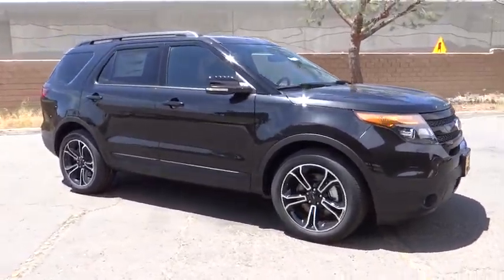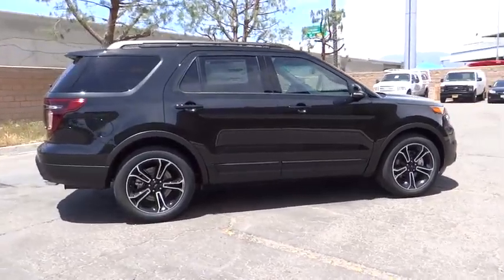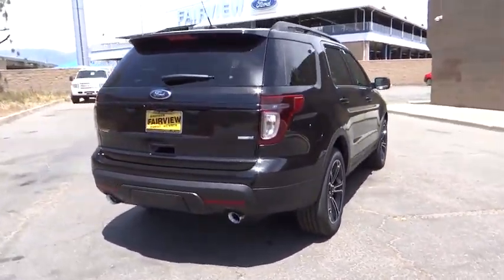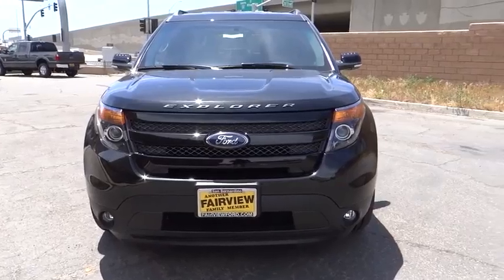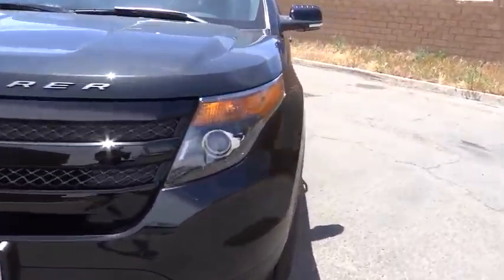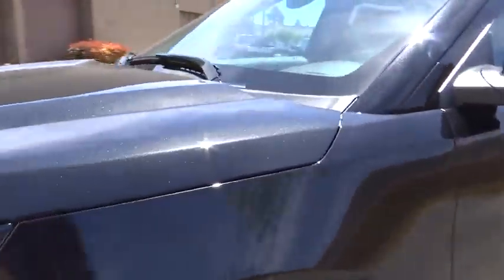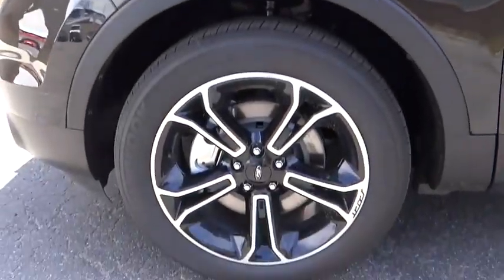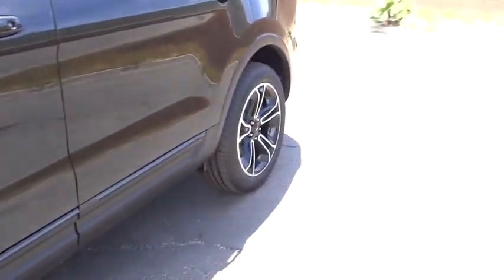2015 Ford Explorer Riverside, Fontana, Redlands, Rancho Cucamonga, Palm Springs, CA 001507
2015 Ford Explorer

Fairview Ford
292 North G Street